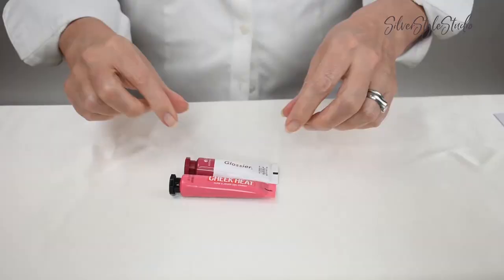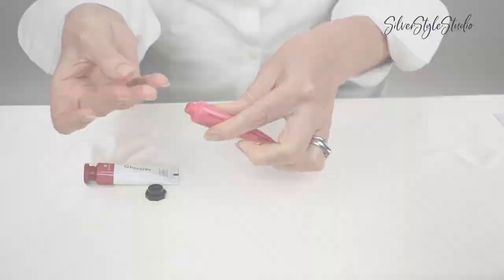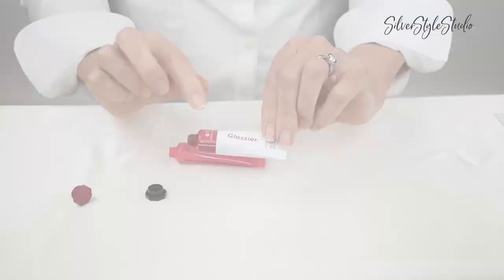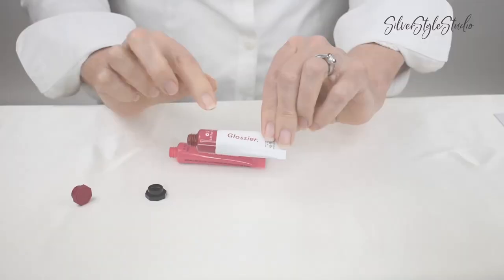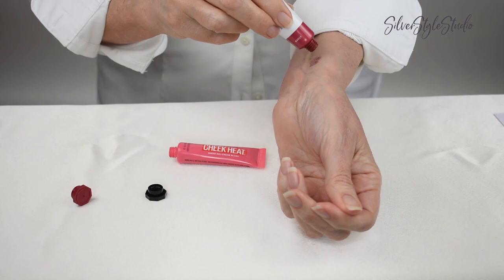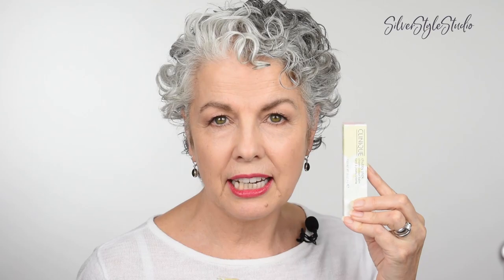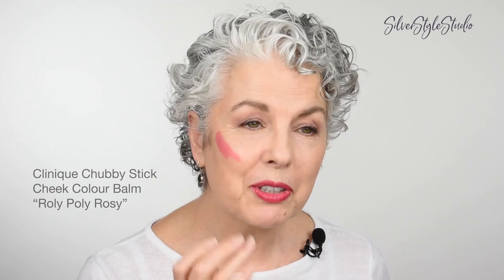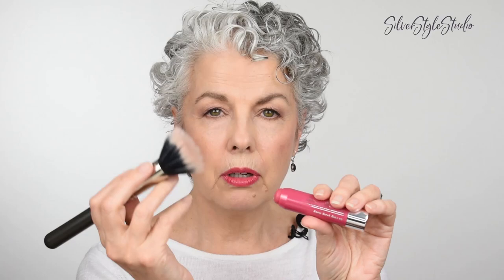Kerry-Lou Reviews 7 pro-age cream blushes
Kerry-Lou reviews 7 creamy and radiant, pro-age blushes!

Glossier Cloud Paint, Honest Beauty, Milk Makeup, Clinique and more. I spent a whole week testing these cream blushes to help you find the perfect blush! Which creamblush is right for you? All cream blushes are not created equal! They vary a great deal in pigmentation, how much product in the package, ease of application, and cost. Some are cruelty free, and some are not. I have made a chart at the end of the video so you can see how they all measure up against each other. Cream blush is so flattering for matureskin, and now there have never been more choices!

If you don’t want to watch the whole video, you can go to the brand you want to see:

01:45 Glossier Cloud Paint – Storm
04:30 Maybelline Cheekheat – Rose Flush
08:09 Clinique Chubby Sticks – Roly Poly Rosy
12:06 Burt’s Bees All Aglow - Peony Pool
13:30 Wet ‘N’ Wild Makeup Stick - Floral Majority USA
Wet 'N' Wild Makeup Stick - Floral Majority - UK
15:10 Honest Beauty Crème Cheek Blush -Peony Pink
17:00 Milk Makeup Lip + Cheek -Werk

Eye Shadow - Too Faced Natural Eyes Palette

Lip colors I am wearing :
1:00 - L’Oreal Vibrant Fuschia

4:36 - Bobbi Brown Uber Pink

8:00 – Bobbi Brown – Extra Lip Tint – Bare Raspberry

12:25 - Bobbi Brown Sandwash Pink

14:50 – L’Oreal Beautiful Rosewood

My Favorite Lip Pencil – MAC Soar